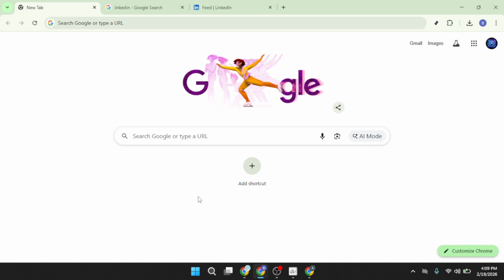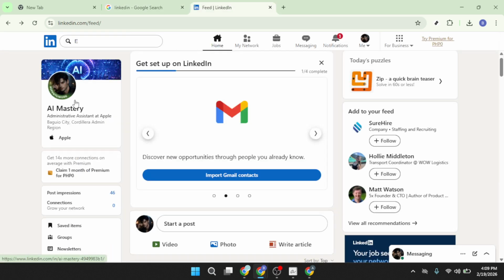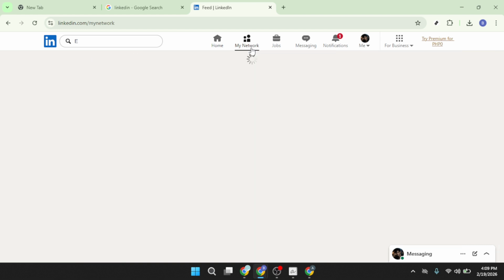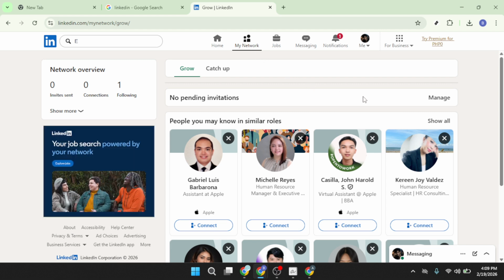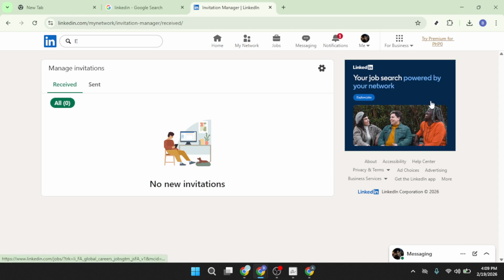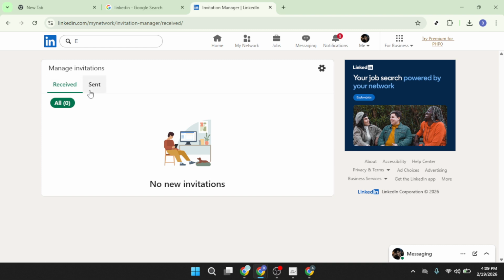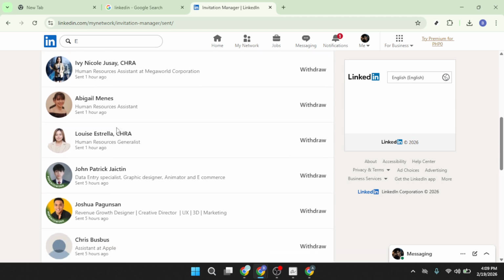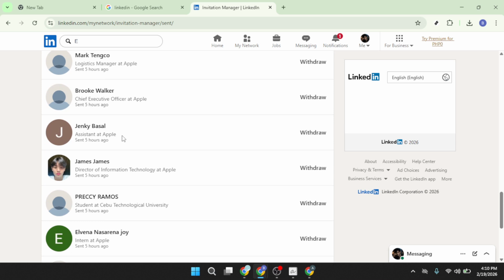How to Check Pending Connection Requests on LinkedIn (Tested)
In this video, we discuss how to clearly check pending connection requests on linkedin to efficiently view sent invitations linkedin. You need to confidently manage unaccepted connection requests as a core professional networking strategy 2026.

00:00 Intro
00:17 Searching for LinkedIn on Google
00:29 Selecting the official LinkedIn website
00:34 Navigating the LinkedIn home feed
00:43 Opening the My Network section
00:55 Locating the invitation management option
01:02 Accessing the Invitation Manager
01:17 Viewing pending Sent connection requests
01:36 Tips for withdrawing and personalizing requests
01:56 Establishing a routine for network maintenance
02:02 Recap of key navigation elements
02:13 Managing requests on the LinkedIn mobile app
02:22 Checking incoming invitations in the Received tab
02:30 Conclusion and summary of steps